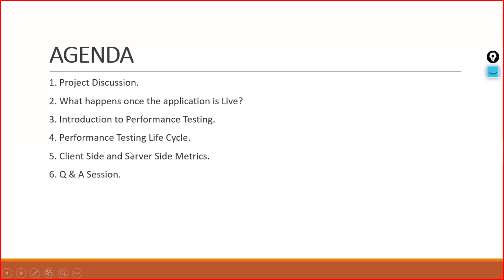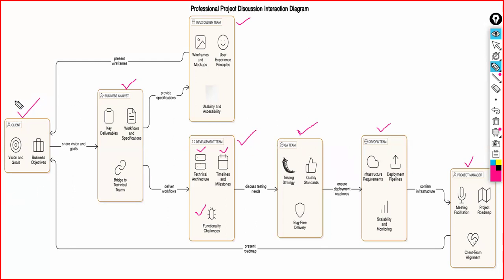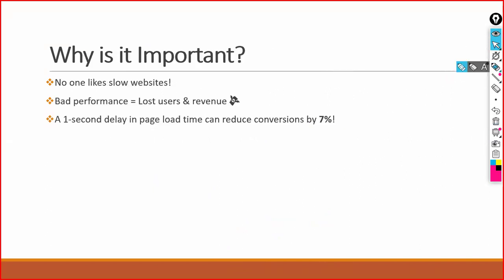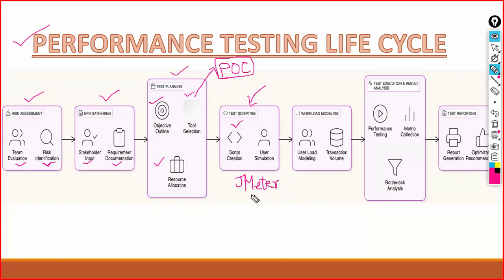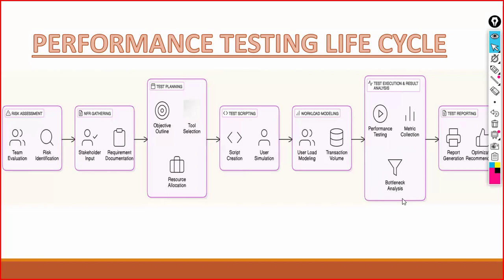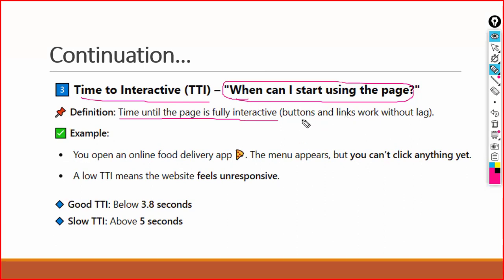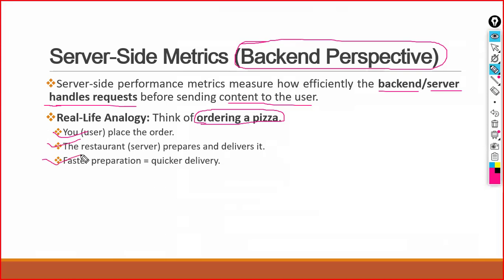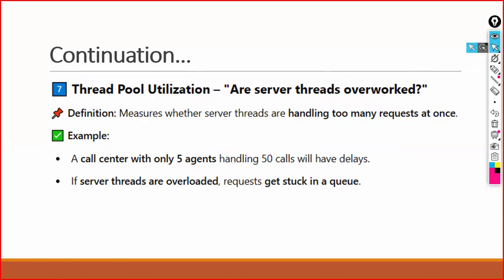Introduction to Performance Testing, PTLC, Client Side and Server Side Metrics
In this video, we dive deep into Performance Testing, covering both Client-Side and Server-Side Metrics in detail. Whether you're a developer, tester, or performance engineer, this video will help you understand the key concepts and best practices for optimizing web applications.

🔥 What You’ll Learn in This Video:
✅ What is Performance Testing and why is it important?
✅ Difference between Client-Side and Server-Side Metrics
✅ Key Client-Side Metrics (Page Load Time, First Contentful Paint, etc.)
✅ Key Server-Side Metrics (TTFB, Response Time, Throughput, etc.)
✅ How to analyze and optimize these metrics for faster web applications

✔️ Developers
✔️ Testers & QA Engineers
✔️ Performance Engineers
✔️ Anyone interested in improving website speed and user experience